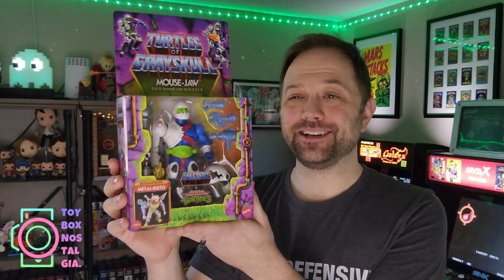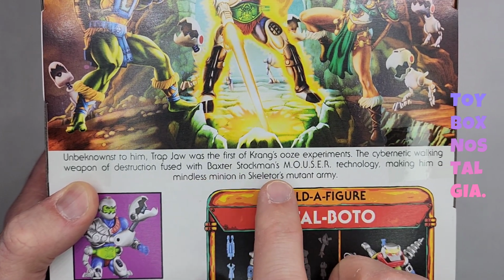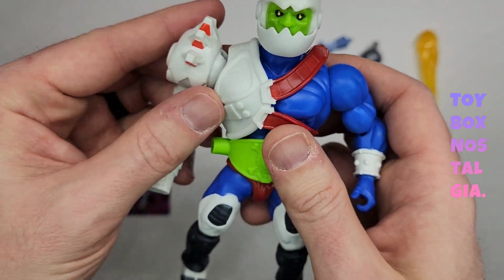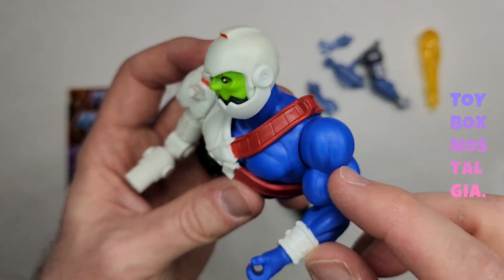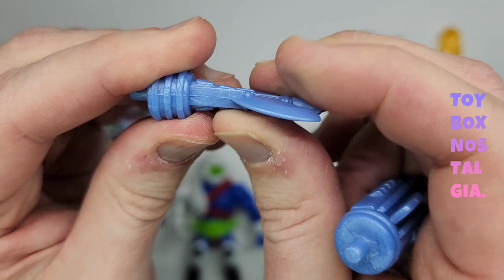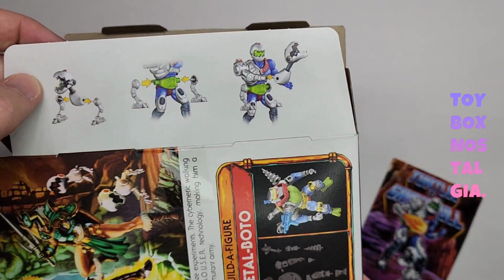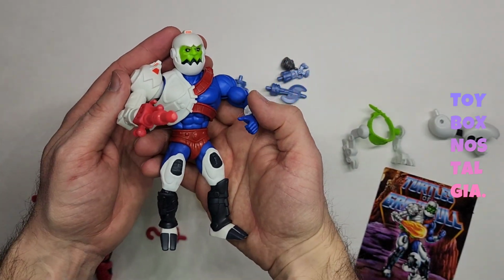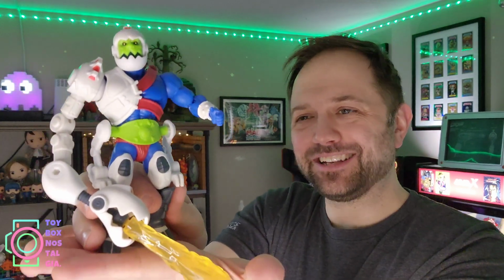Turtles of Grayskull: Mouse Jaw!!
Howdy, friends! 👋

Welcome back to Toy Box Nostalgia! In this video we unbox the Mattel: Turtles of Grayskull Moue-Jaw!

Licensed Intro song, "Light Inside You" by Ricky Bombino/shutterstock.com

Licensed Toy Box Nostalgia theme song, "Oceans" by Tomas Wischerath/tomaswischerath.com

I hope that you have a wonderful week! Remember - Collect and Shoot! 📸

~Douglas